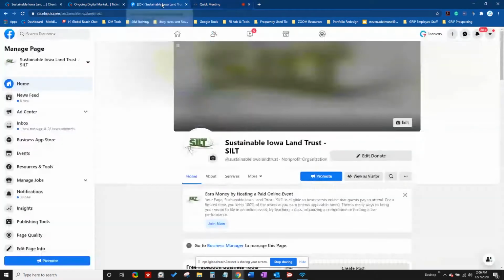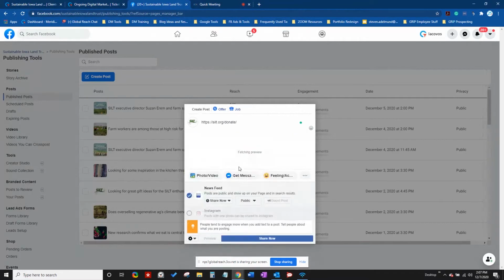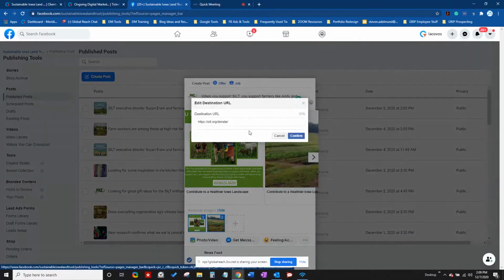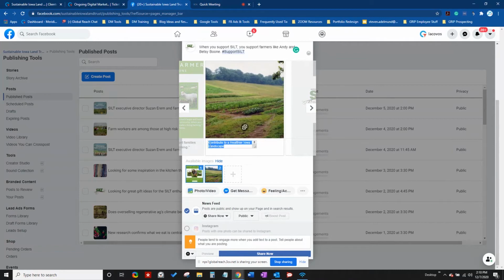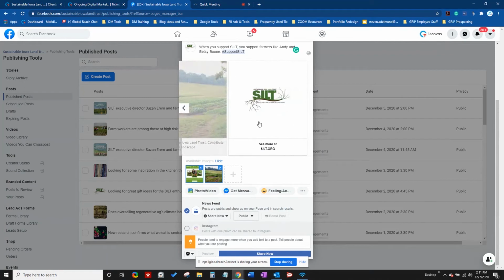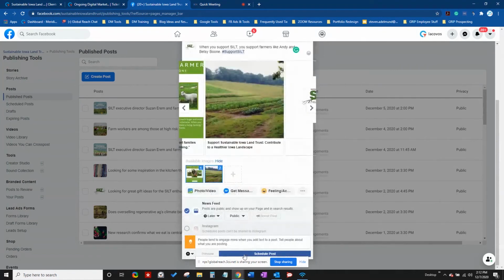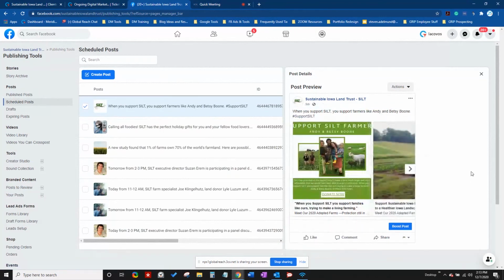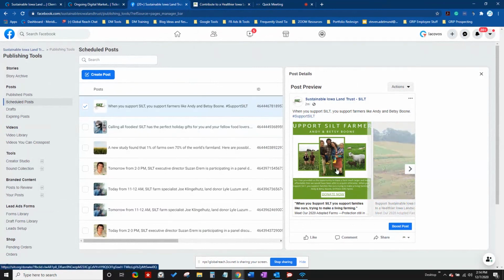How to Make Images in Facebook Posts into Links to Your Website | A GRIP Tips & Training Session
In this short edition of GRIPTIPS we break down how to capture attention with a carousel post on Facebook to improve your reach organically as well as your click-through-rate!

Special Thanks to Sustainable Iowa Land Trust for allowing this video to be created! Learn more about SILT at: